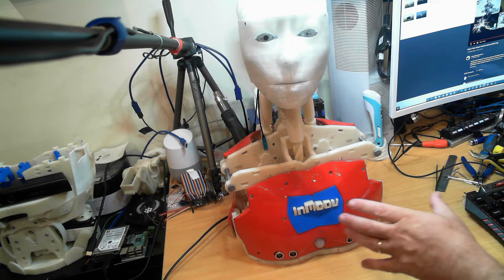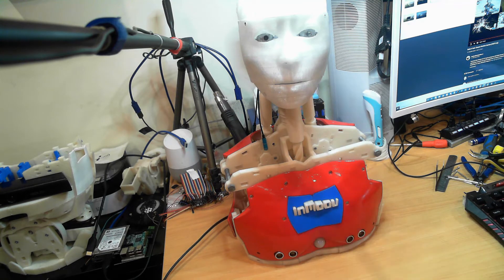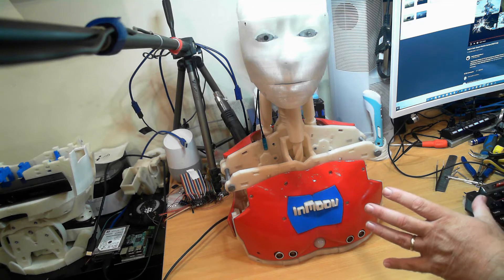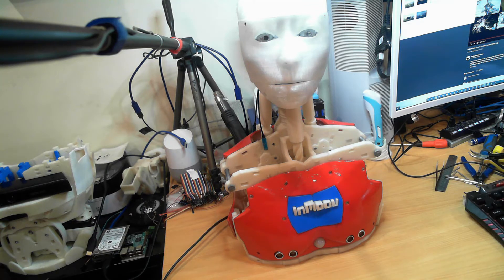Freds Upper stomach lower torso Part 5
In this video Part 5 we continue with the top stomach back covers and extend the wires for the hip servos.

The Back Cover for the 7&quot; Raspberry Pi LCD touch screen by Smilzomv can be downloaded from

InMoov is an Open Source project started by Gael Langevin back January 2012